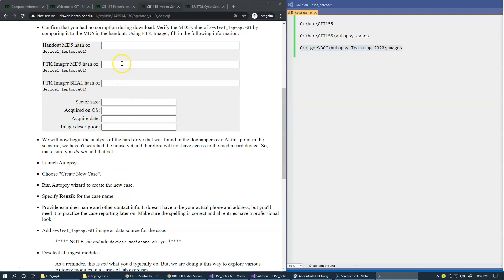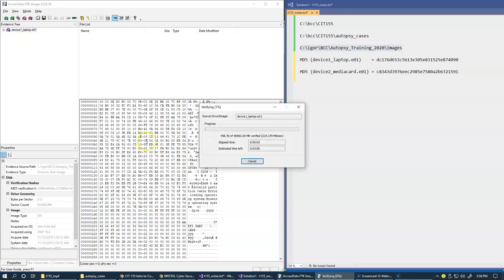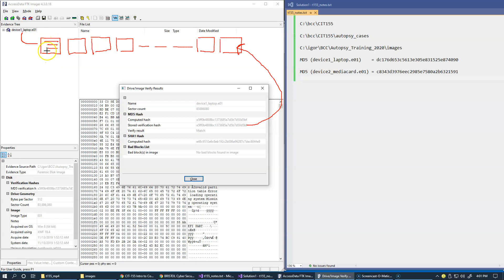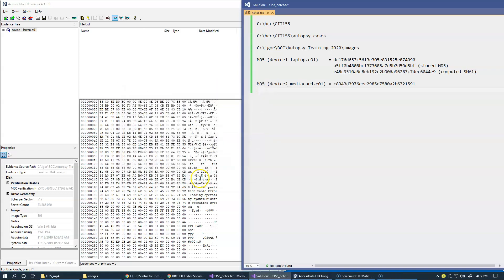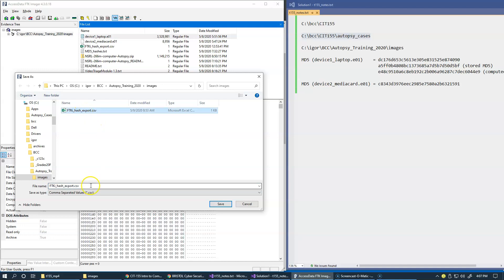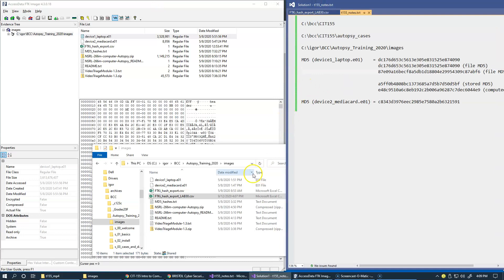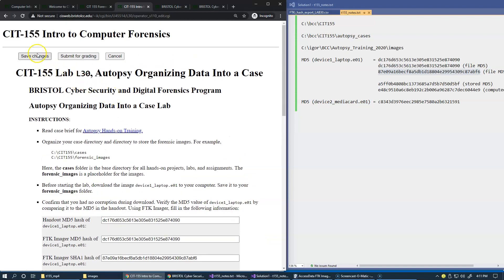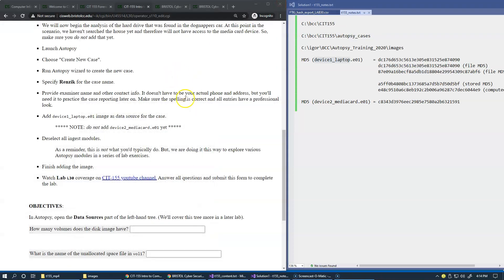3.2 Lab L30, FTK Imager, hash verification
3.2 Lab L30, FTK Imager, hash verification